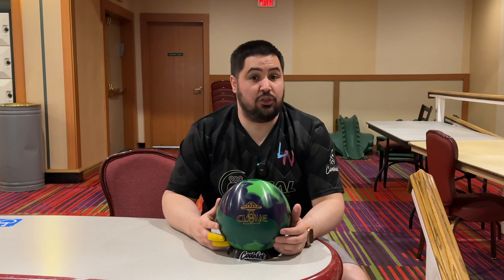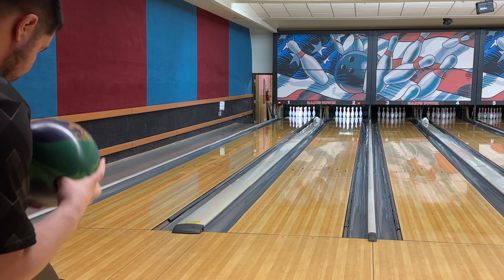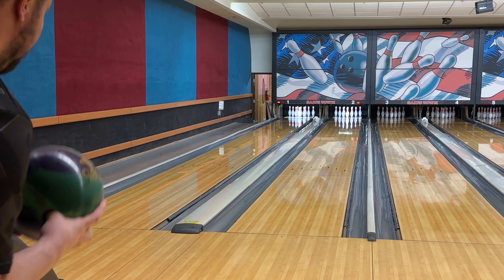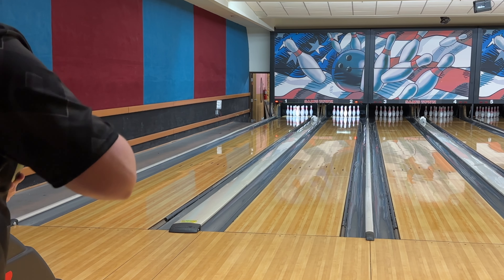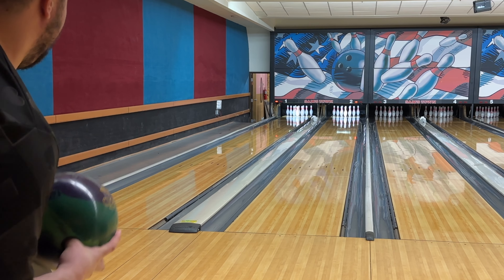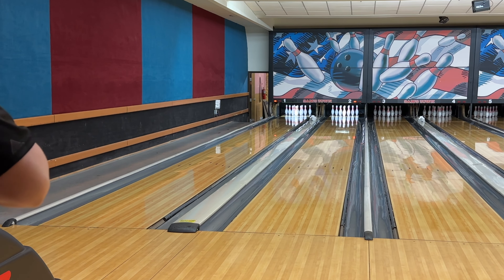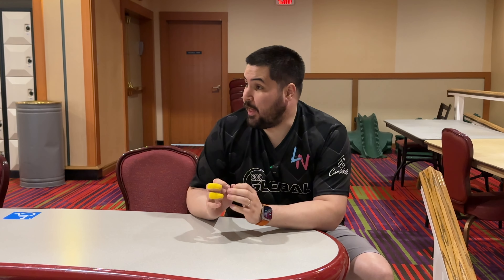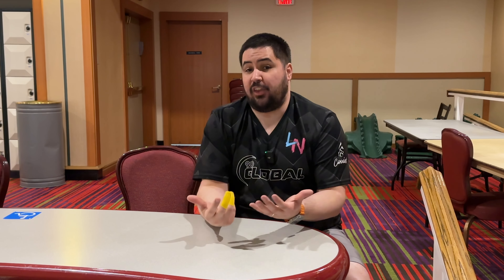Roto Grip Clone With Surface Is NASTY!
Changing the surface of the Roto Grip Clone was a game changer! Went from a bowling ball that was clean and pretty angular to STRONG and smooth!